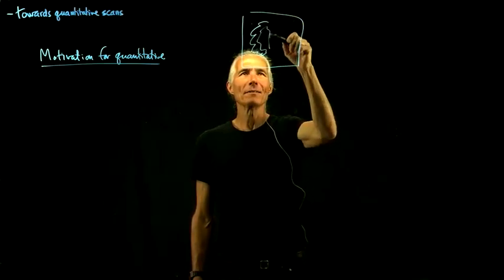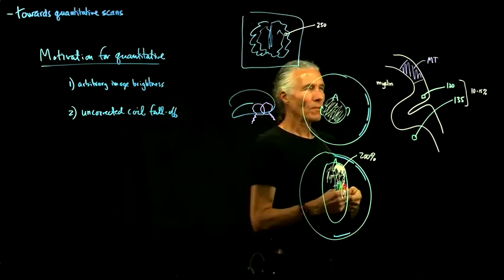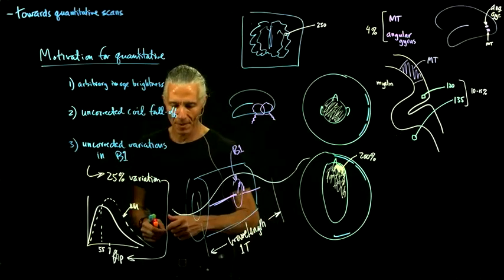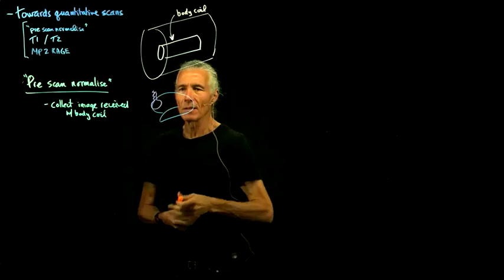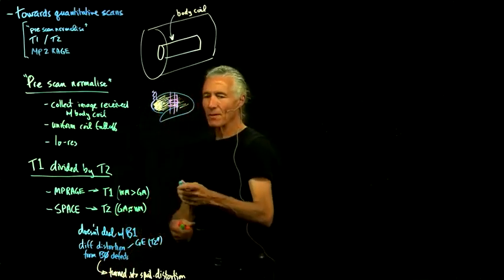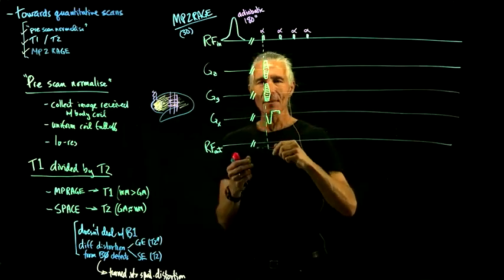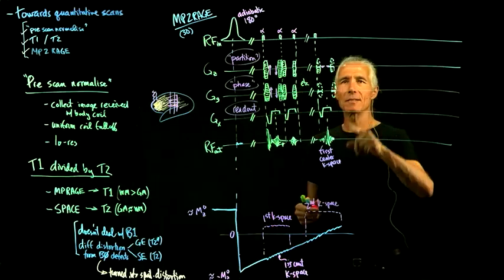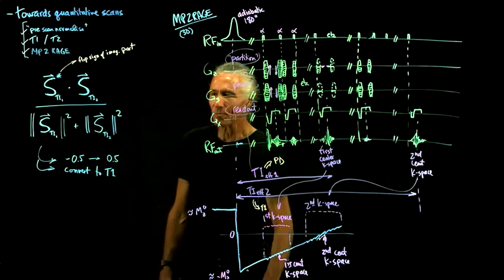29b QuantitativeScanMethods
(1) Motivation for Quantitative Scanning
(2) PreScanNormalise, T1-Divided-By-T2, MP2RAGE        /